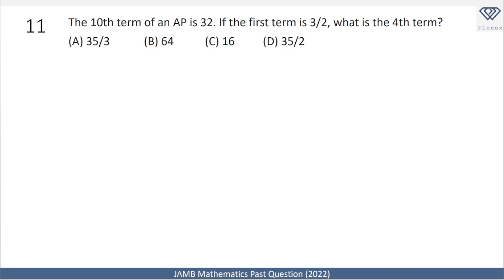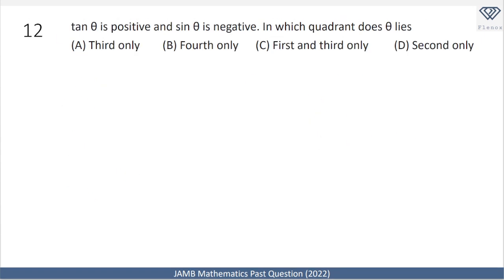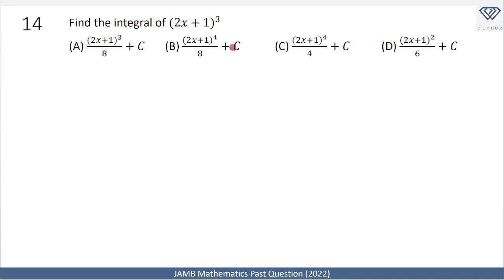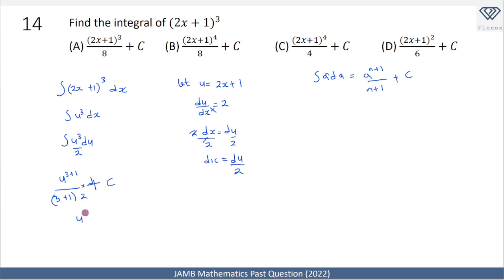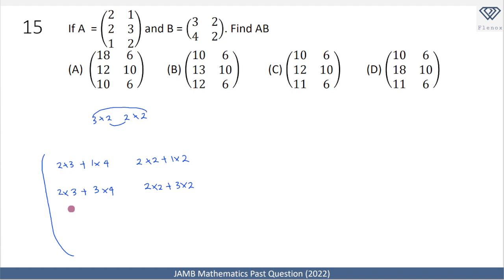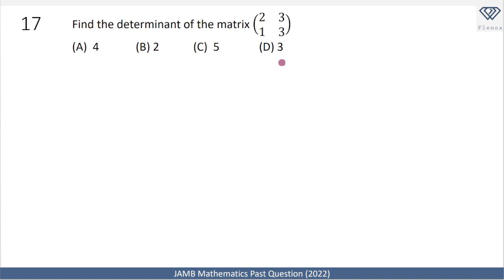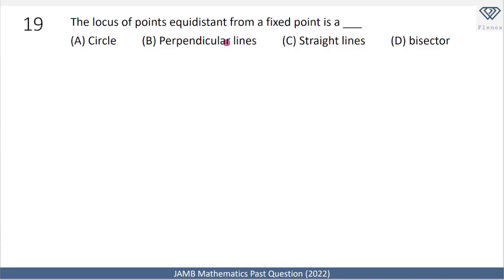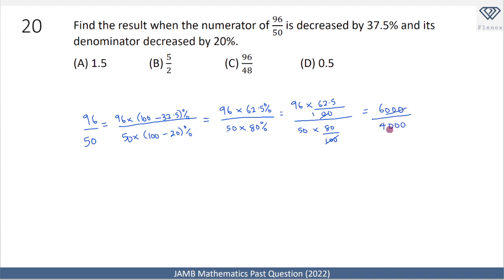JAMB Mathematics Past Question 2022 - Part 2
Welcome to the Flenox Channel! Here, we continue solving the next 10 questions of the JAMB Mathematics Past Question for 2022.If you’re struggling with any question, here are the links to the full tutorial for each of the topics associated with these questions: